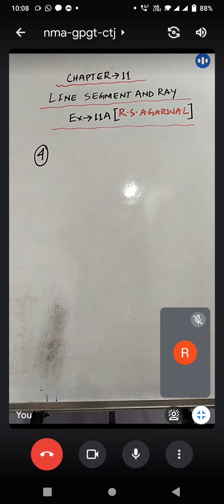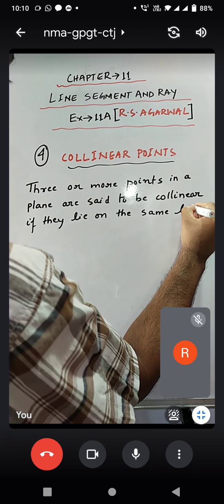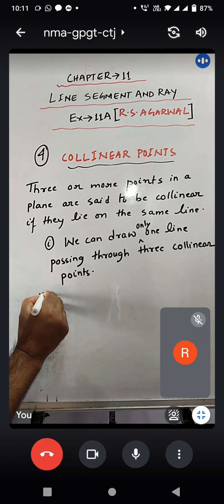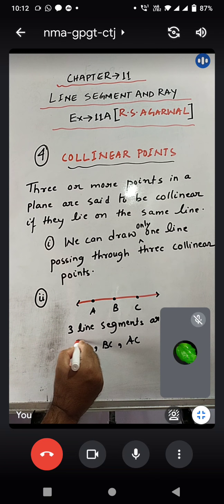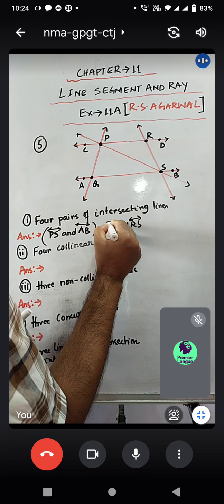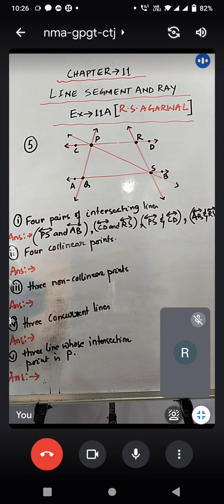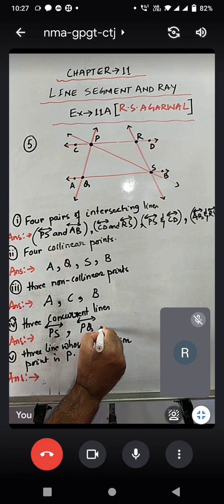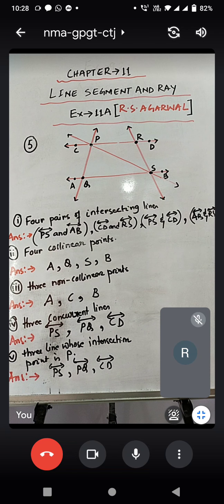Chapter 11 R.S Agarwal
Ex 11A sum no. 4,5